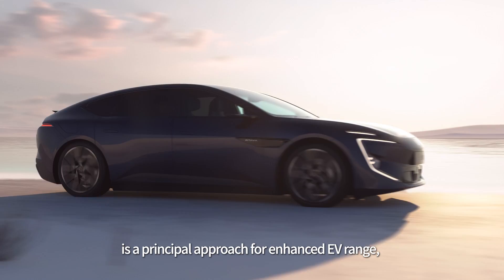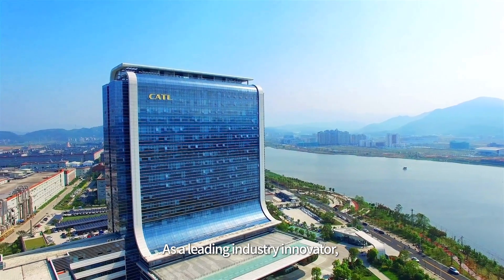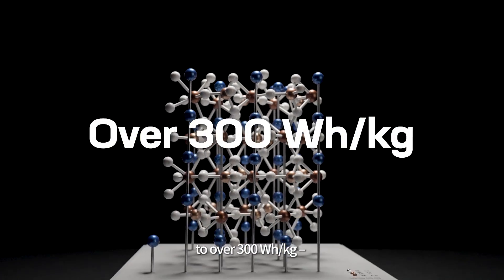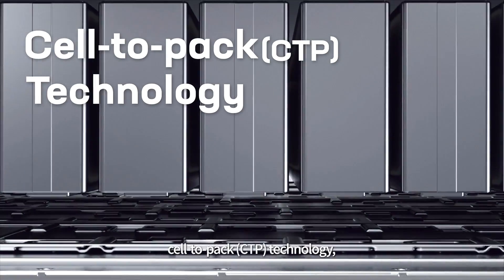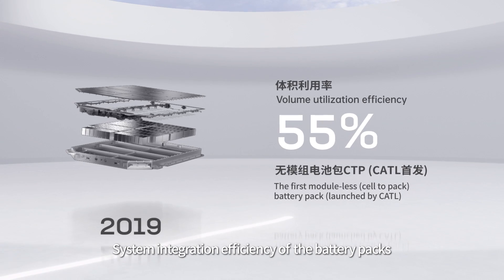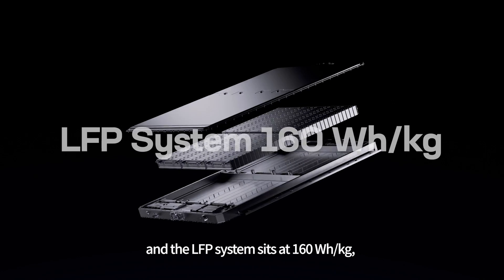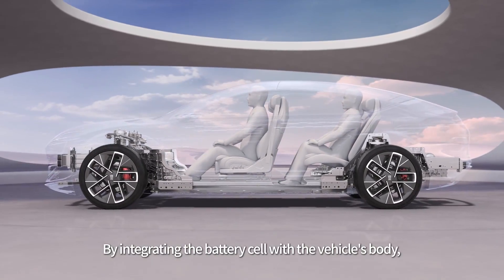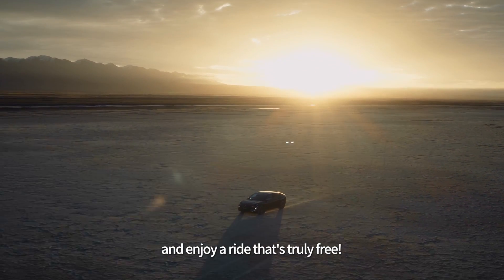CATL's 1000km Super-Long Range Enabled by Boosted Battery Energy Density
Curious about the secret behind CATL's 1000km cruising range? Well, it's all BATTERIES!

CATL's innovations in cathode materials and CTP (cell-to-pack) technology have boosted the energy density of both the cell and the pack to astounding levels to power your long-distance cruises! 🛣

Check out the video and say bye to range anxiety!